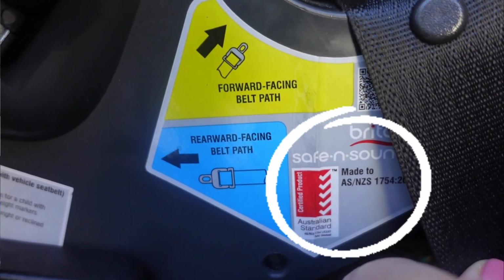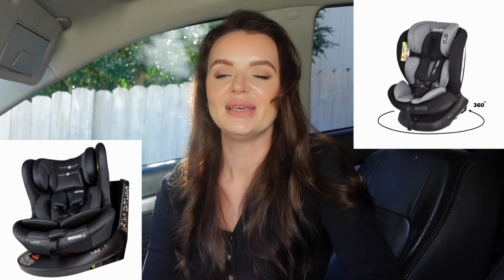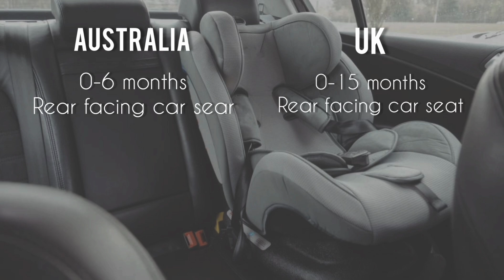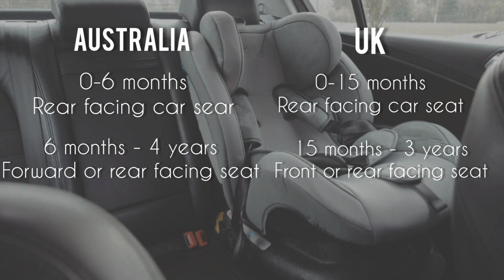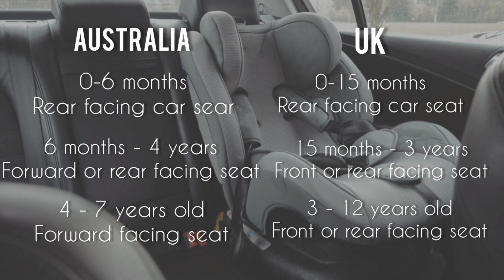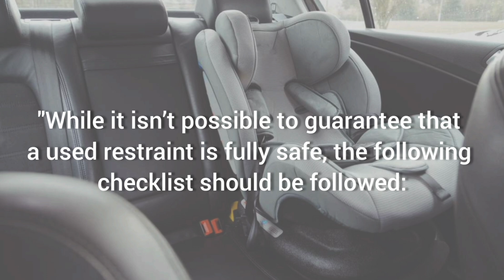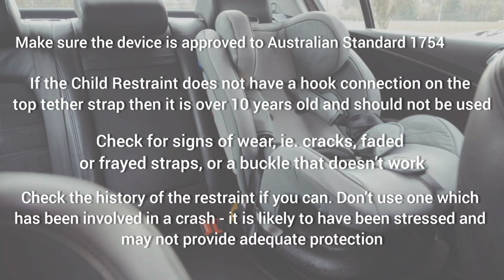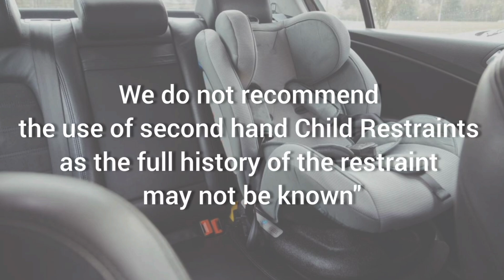Can you use your UK car seat in Australia? Here's everything you need to know!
If you are thinking of bringing your UK car seat over to Australia, then you MUST watch this video!!

Information obtained from

If you enjoy my videos why not show your appreciation and buy me a coffee to help get me through the long editing stages - a cup of coffee can definitely be the key to improving my day, and a great way to show your appreciation for the work that goes into these videos!  I will also be sure to give you a shout out! :)